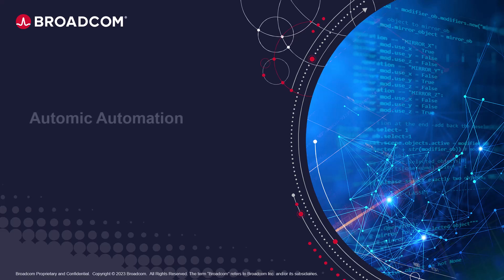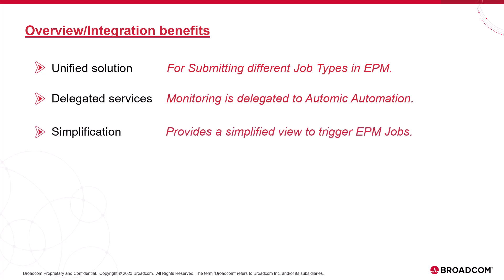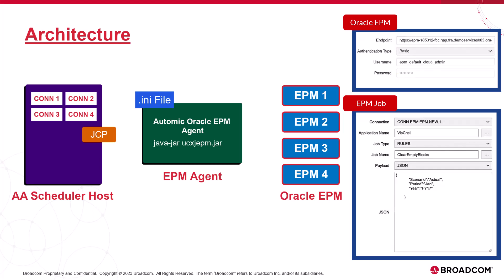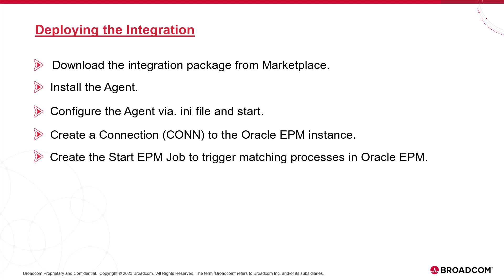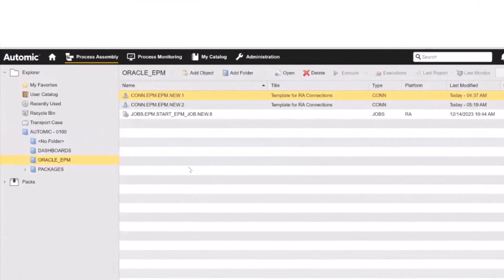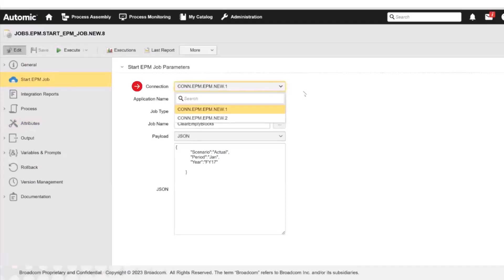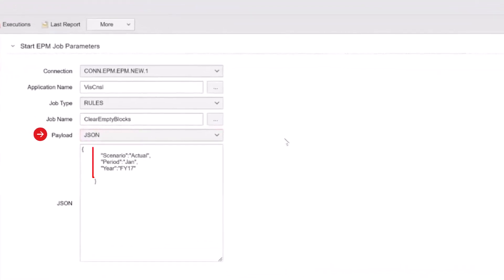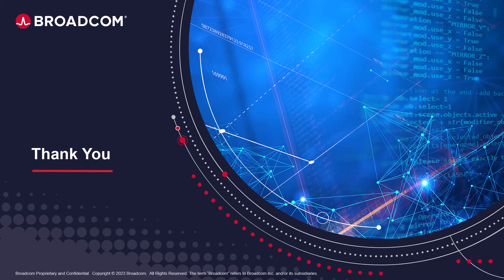Automic Automation Cloud Integrations: Oracle EPM Agent Integration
Broadcom's Oracle EPM Cloud Automation Agent allows you to easily integrate Oracle processes into Automic Automation and synchronize them with your existing enterprise workload automation solution.

This video explains the Automic Automation Oracle EPM integration and its benefits. It presents its components and demonstrates how to install, configure and use it.